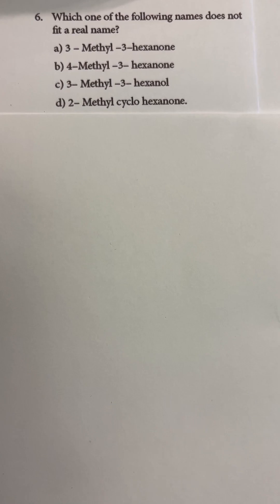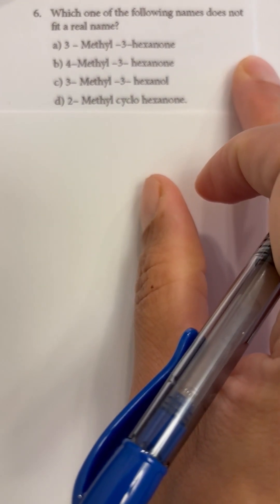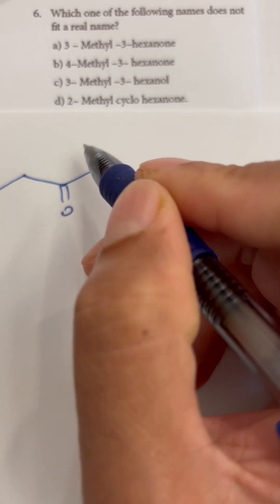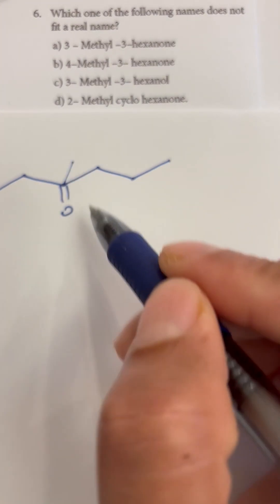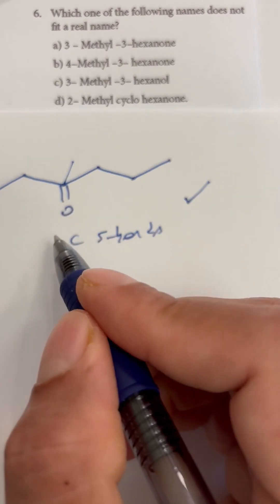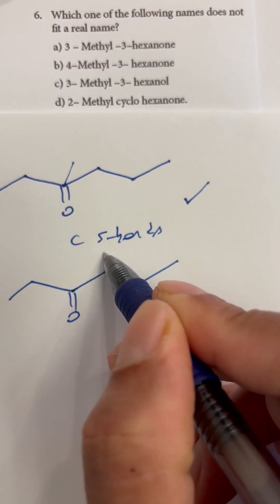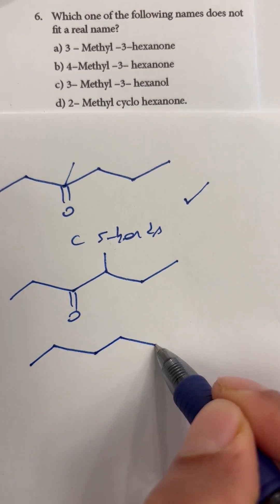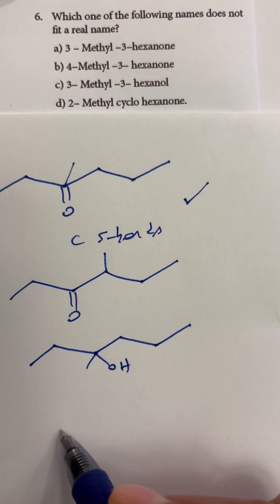How to find unreal IUPAC name? | 11th Chemistry | Organic Chemistry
3-methyl-3-hexanone is not possible to draw because if we do then it makes the valency of carbon to five. Therefore, that's the name that doesn't fit a real name.